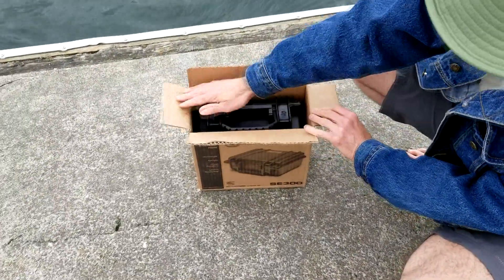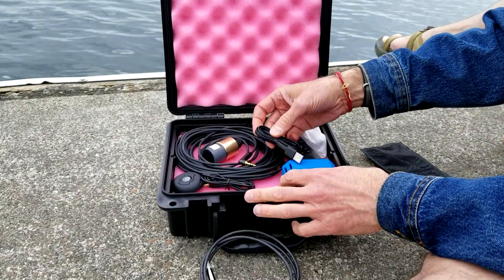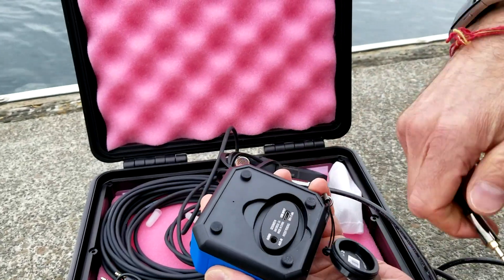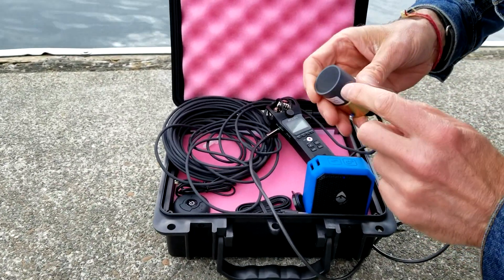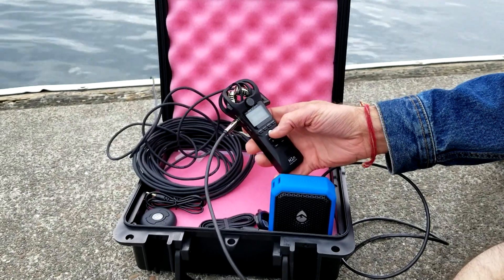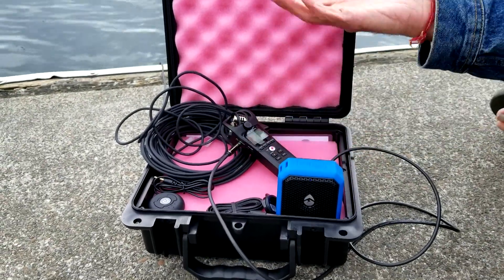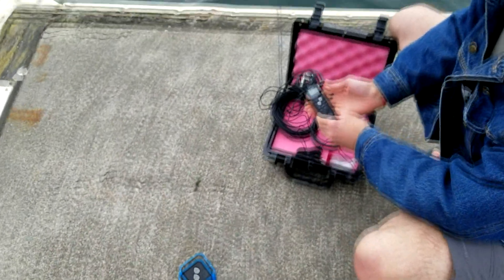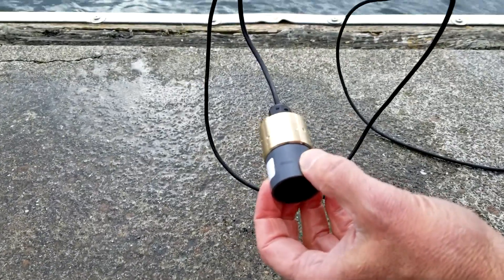SQ26-H1 Hydrophone System Demonstration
Cetacean Research Technology president, Joe Olson, demonstrates the basic operation of the SQ26-H1 hydrophone system.